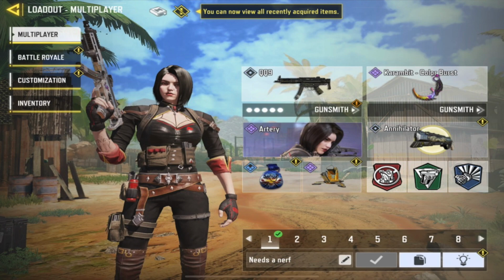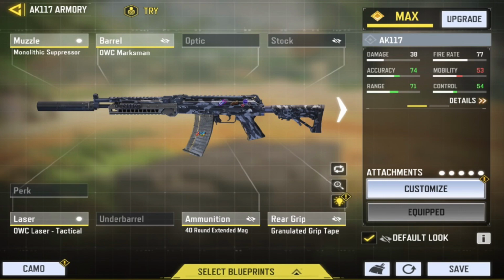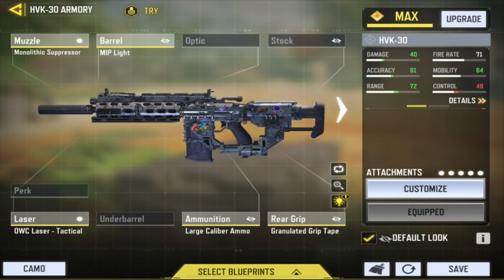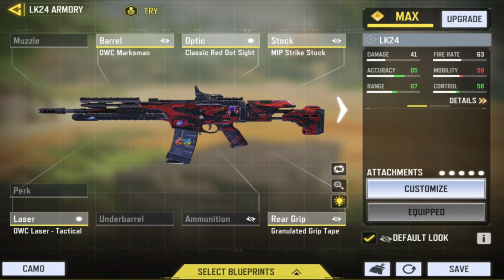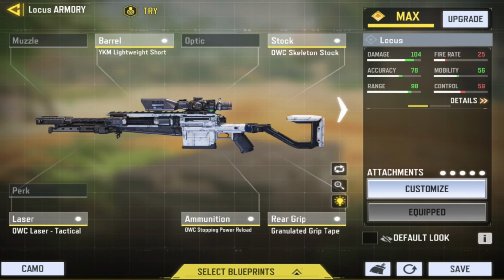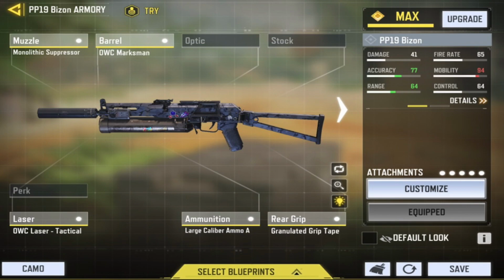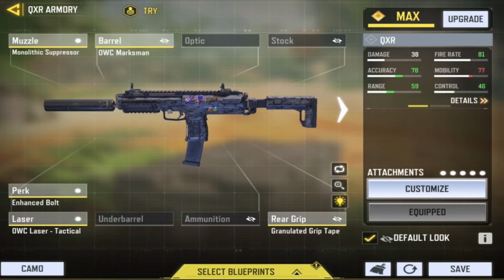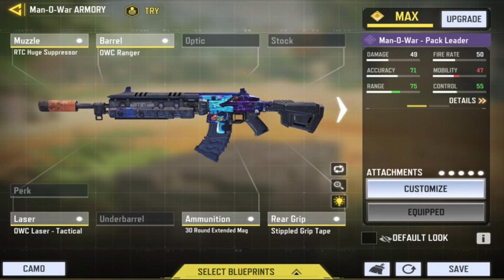TOP 10 BEST LOADOUTS + GUNSMITH SETUPS in COD Mobile SEASON 3 | BEST HIGH DAMAGE GUNS for RANKED!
In today's video I will be going over cod mobile top 10 guns for both cod mobile season 1 and cod mobile season 3. These are the best cod mobile top 10 guns for ranked and I also go over the top 10 loadouts in cod mobile as well. These top 10 pro loadouts in cod mobile will help you dominate your enemies in any map or game mode. These are my cod mobile best guns, in my opinion, I show the full cod mobile loadout guides for every one of the weapons in my cod mobile best loadouts. I also will be covering the top 10 gunsmith guides for cod mobile, so there is plenty of cod mobile tips and tricks to go around from watching the entire video! These are my top 10 best class setups in cod mobile!
                                                   ABOUT ME
» I'm a former professional Call of Duty Mobile Player who post rank vids and scrim vids.